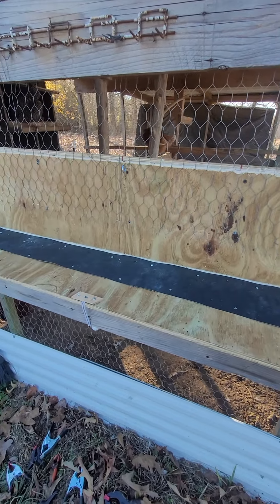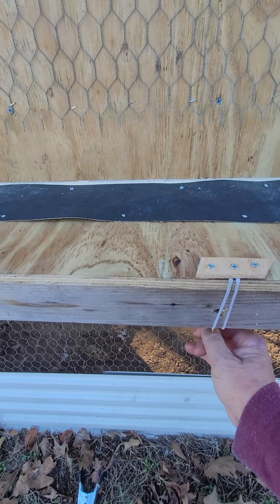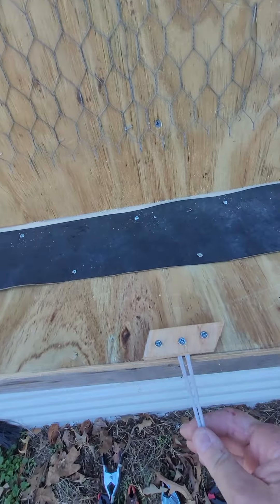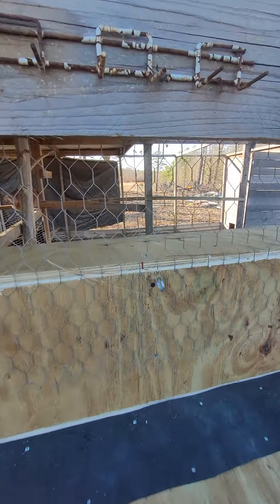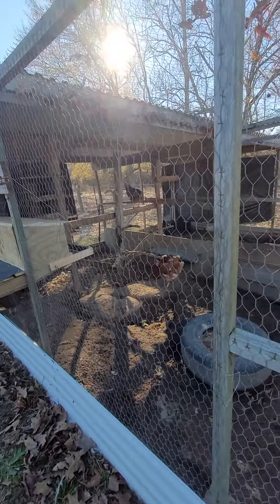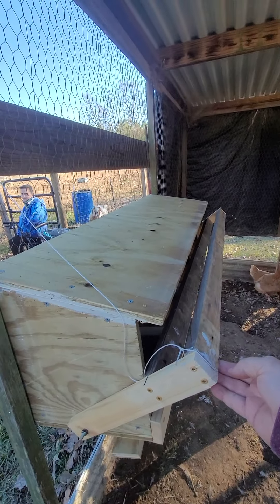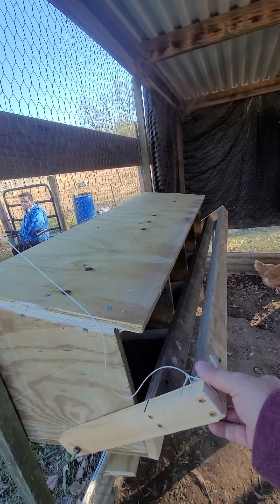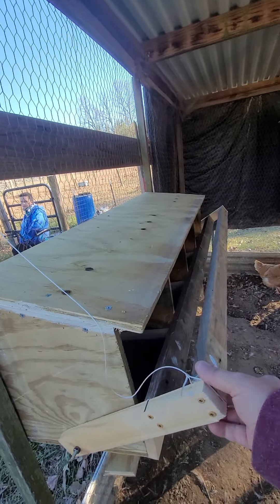Roll Away Egg Box Tour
Installation of the Roll Away Egg Nest Box